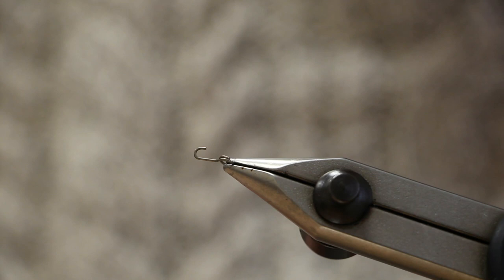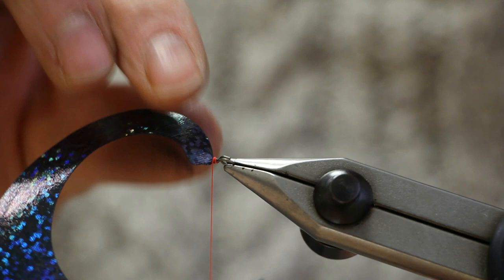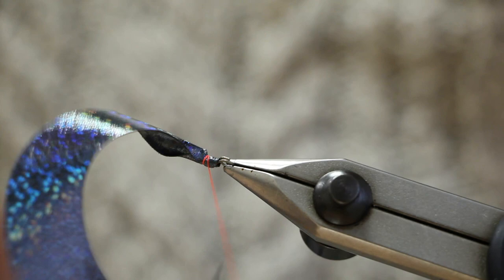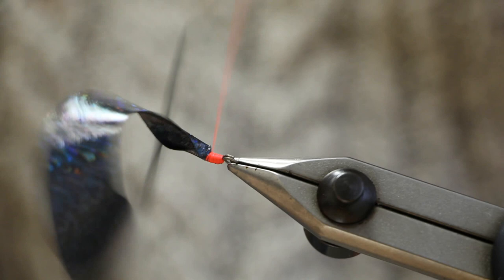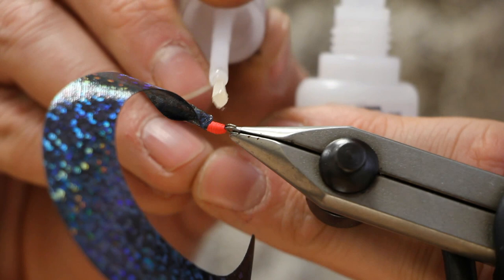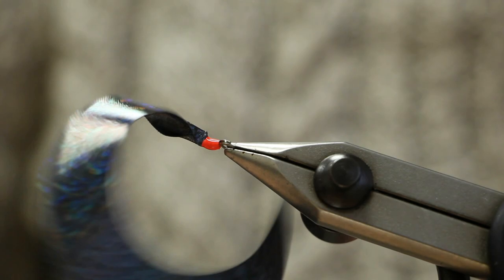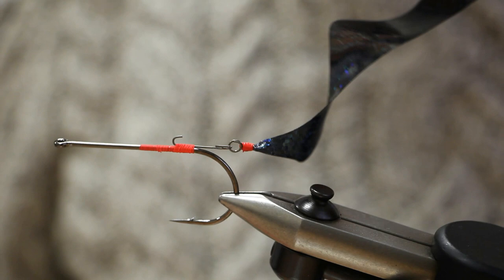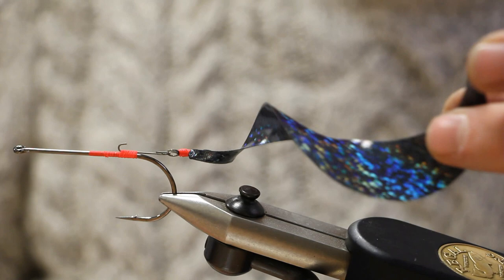How to secure the Pacchiarini Wiggle Tails to the hook from Fulling Mill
Find out exactly how to secure the Paolo Pacchiarini Wiggle Tail links to the hook - An extremely effective system to add masses of movement to your pike, trout or predator fly patterns!